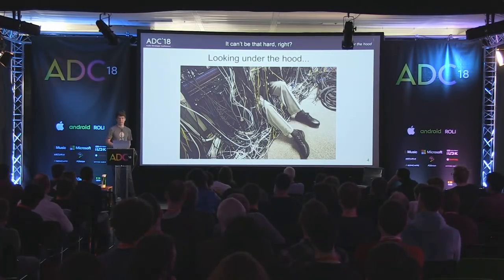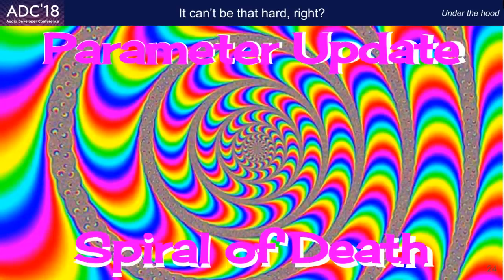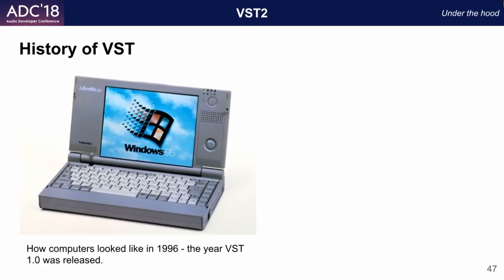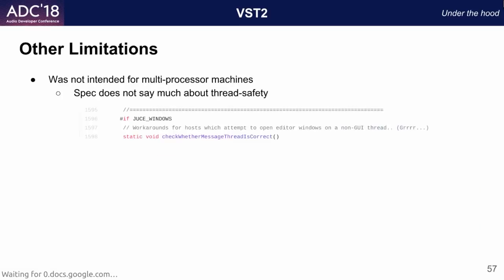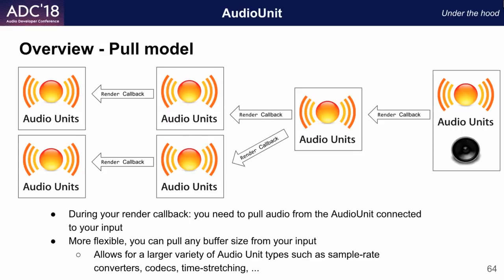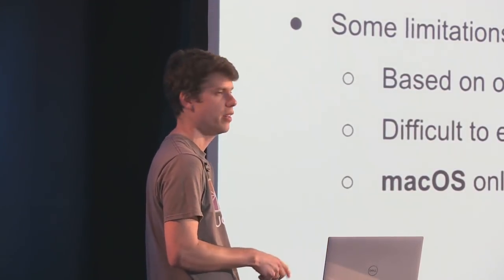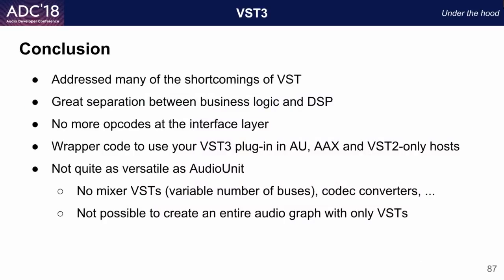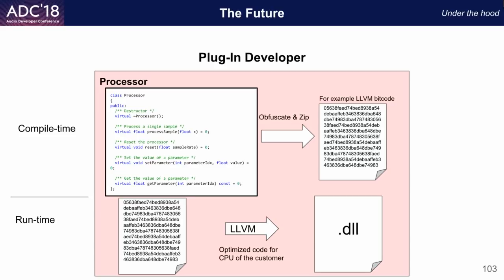Fabian Renn Giles - Under the hood of VST2, VST3, AU, AUv3 and AAX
If you are an audio plug-in developer then you likely use some form of plug-in wrapper code (like JUCE) to help you abstract away the differences between the different audio plug-in architectures. But have you ever wondered how the various plug-in architectures actually work under the hood.

In this talk, we do the opposite of “abstracting away the differences” by looking at what exactly makes a VST2 be VST2 and an AUv3 an AUv3. The talk will discuss the history and motivation of the various plug-in architectures and exactly how they work under the hood. We look at how the plug-in architectures found different solutions to common problems and which architecture has which benefit or shortcomings over the other. The talk will conclude by giving an outlook on what the future holds for audio plug-in architectures.